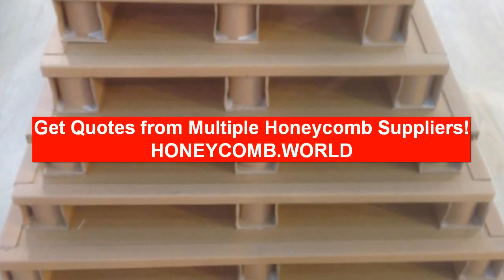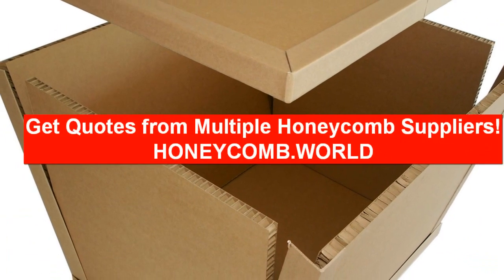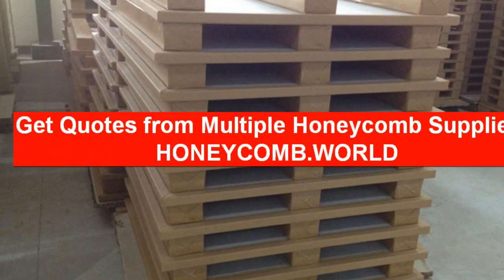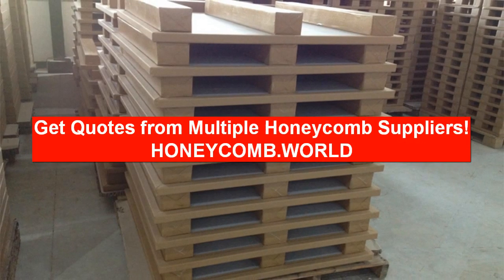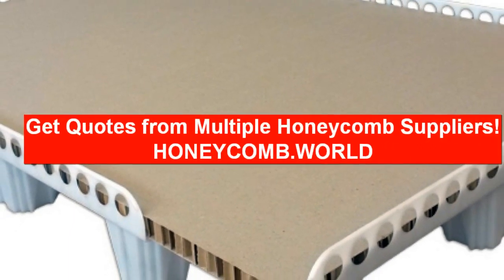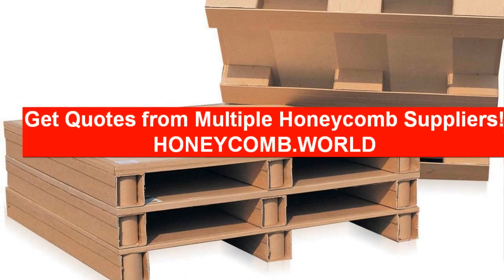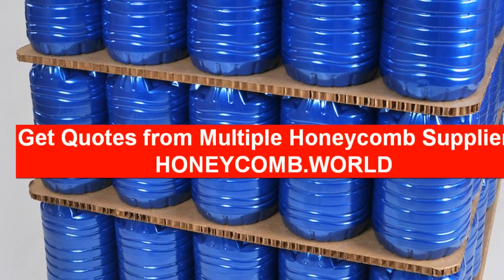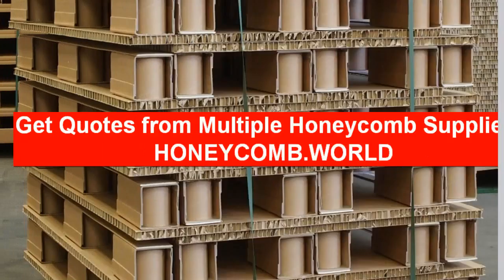green pallet wholesale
Connect with the global database of green pallet companies. Request multiple export pallet price quotes and save time and costs!

Search among 120+ paper pallet manufacturers
It's easy to search and find honeycomb pallet manufacturers by specialty or location. Fill in the form on the right sidebar to share your project needs. We have the most
comperehensive database of corrugated cardboard pallet makeraround the world.

Extra strong shipping pallet – tested and approved for the most demanding conditions.
The secret of the strength of corrugated honeycomb pallet lies in the laminated carton board pallet feet and the top board which is carefully chosen for each application. Compression strength, impact, humidity and dragging resistance are in a class of their own, when compared to other shipping pallet solutions. Our paper pallet is an excellent environmentally-friendly alternative for wooden, plastic or other pallets. Due to its light weight, you will make significant savings in transport cost, both in land and airfreight. honeycomb cardboard pallets are ideal for export shipments as they are ISPM-15 compliant and need no treatment as wood does. Different height and size options maximise space use, which allows you to load more.